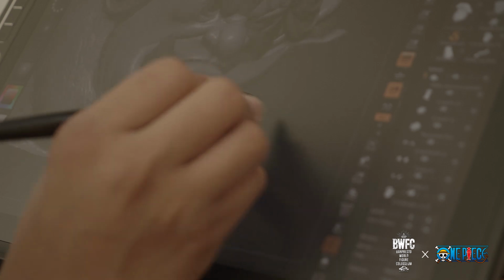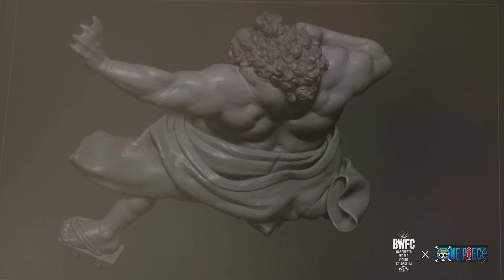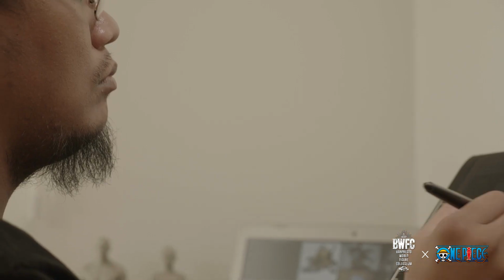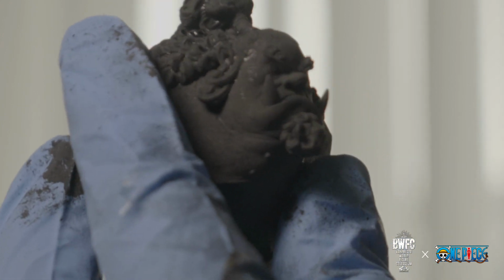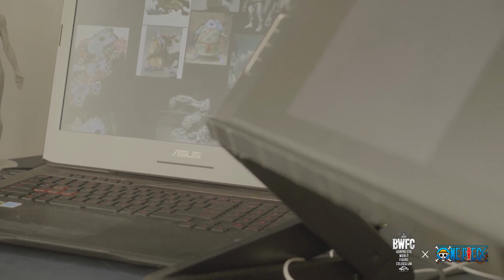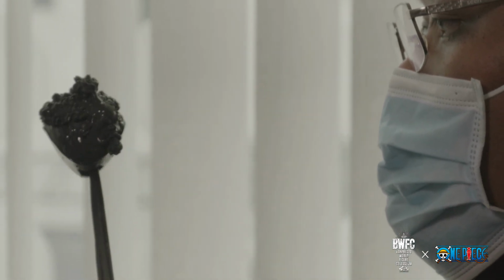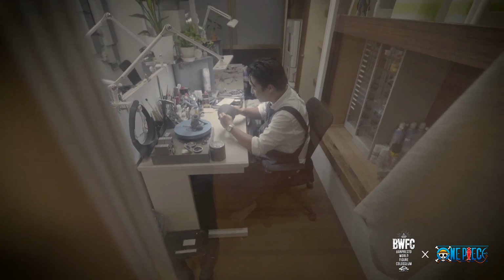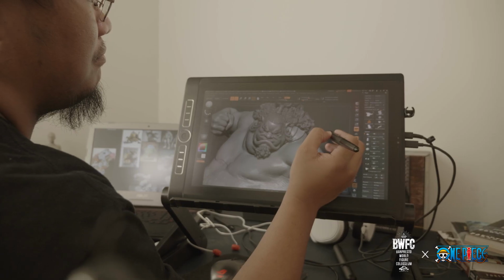BWFC2018 FULL Episode 15 - "He Fights for the Sake of Justice" featuring Ronald Gebilaguin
Ronald was a long-time fan of One Piece, and chose Jinbei for the challenge of sculpting his sumo-wrestler like form. The pose? Jinbei's iconic stance as he gets ready to put his opponent down for good. How will this contestant from the Philippines fare against the world's best?

** Be sure to turn on Closed Captioning for English and Japanese subtitles.

Be sure to leave behind your thoughts and comments!

Featuring: Ronald Gebilaguin
Producers: Mike McNamara, Chiaki Yanagimoto
Executive Producers: Norihiko Sakata, Yuichi Kamura
DP: Janssen Herr
Editors/VFX: Weiyang Li, Mengfang Yang, Yoyo Li
Special Thanks: Christian Hallman
Produced by: Banpresto, Strangely Compelling Multimedia, Synepic Entertainment